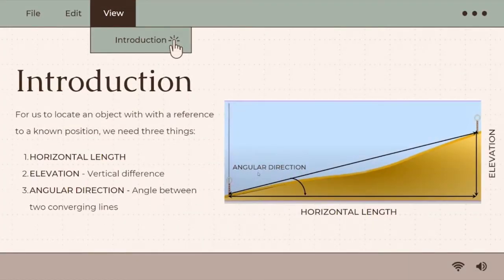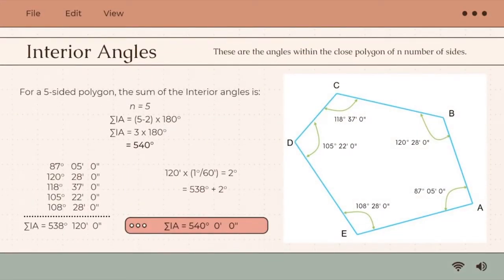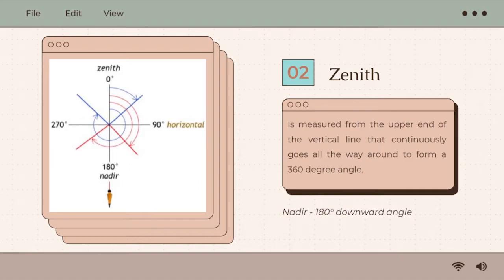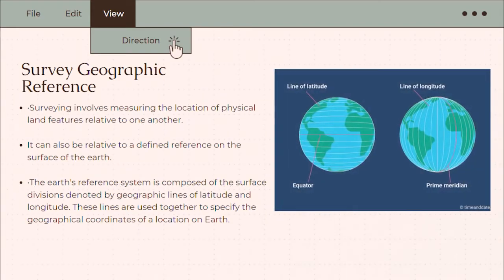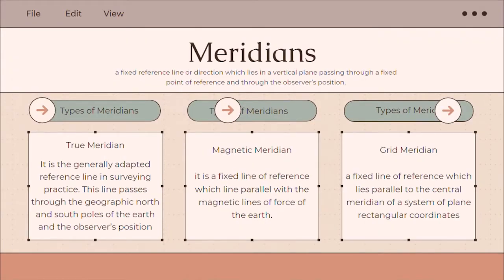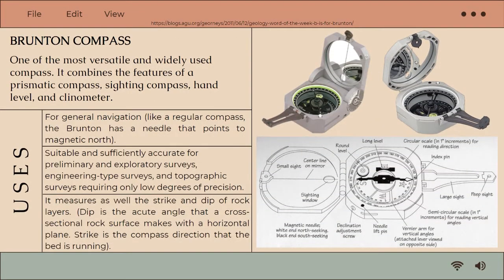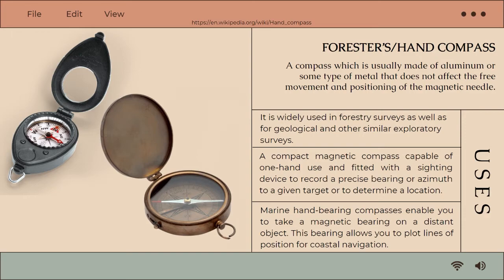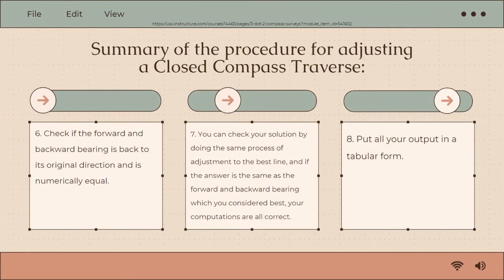UNIT 3 | Angles and directions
Good day everyone! We are the group DENDEN and Friends and our topic that we will be discussing for today is all about Angles and Directions which are needed in surveying.

The content of our report consists of the following topics. First, we’re gonna discuss about angles, what are the different angles, their types and how do we solve for these angles, the 2nd topic will be all about directions, what are meridians, prime meridians, longitudes and the such., 3rd we’ll be all about differences between bearings and azimuths, 4th we’ll be the types of compasses and their uses and lastly, what is a compass survey.

- Measurement of Angles and Directions
- Compass Surveys